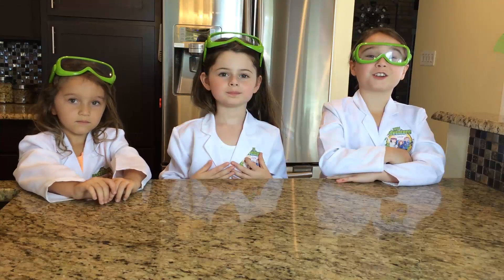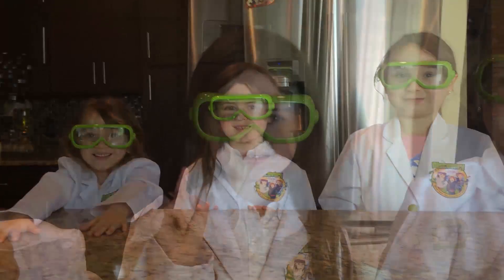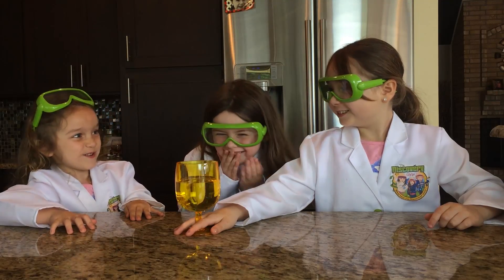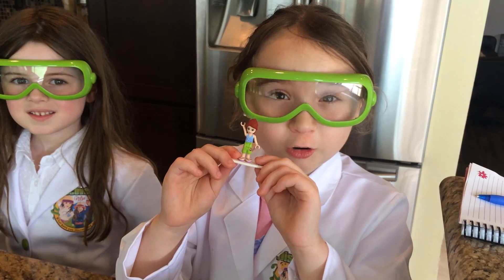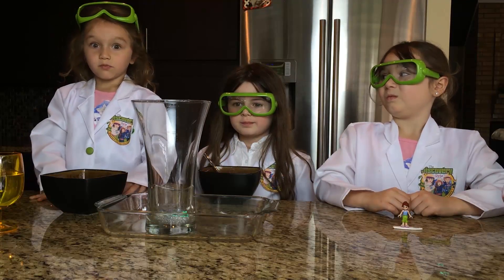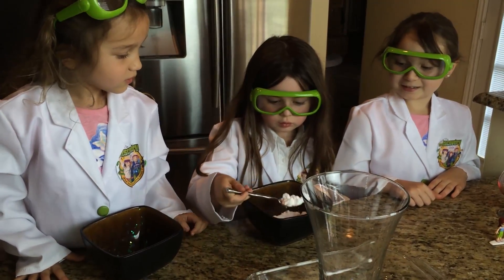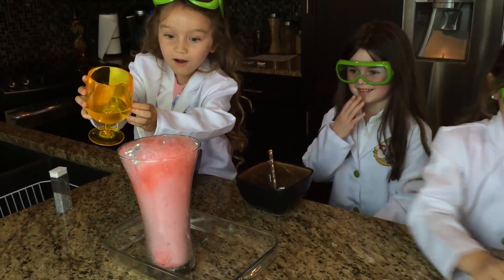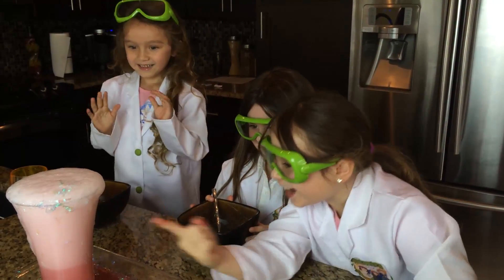How to Make A Volcano Explosion! Kids Science Experiments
How to Make a Volcano Explosion!  Kids Science Experiments - The Wild Adventure Girls

Follow the funny adventures of The Wild Adventure Girls, Angelina, Annabella and Scarlett as they EXPLORE the fun world around us!

Watch as The Wild Adventure Girls demonstrate how to make your very own "Volcano Explosion!" with this cool kids science experiment!

To make your own Kids Science Experiment, the "Volcano Explosion" you will need the following items:

1. You will need a vase and a pan underneath to contain the awesome explosion!
2.  You will need about a cup or two of vinegar.
3.  A couple tablespoons of baking soda.
4.  Some sprinkles or glitter to make it look great!
5.  Red food coloring.
6.  A Lego to surf the "Volcano Explosion!"

Explore the adventures of science and discovery as the girls learn what happens when you mix these ingredients together!

This show is for parents and kids alike, so prepare to explore and go on a learning adventure with The Wild Adventure Girls.  Get ready to go on your own journey of fun and discovery!

Create your very own "Volcano Explosion" today with this fun kids science experiment!